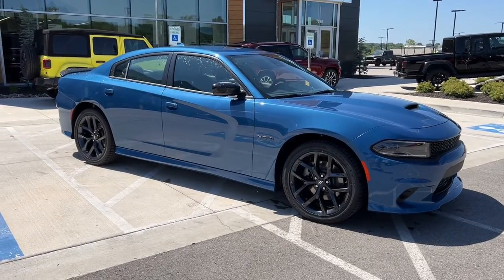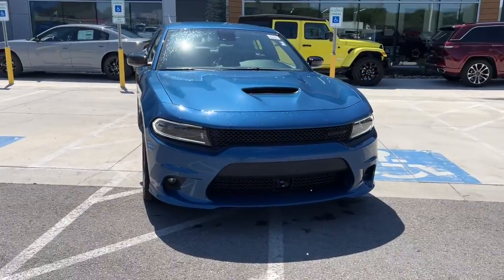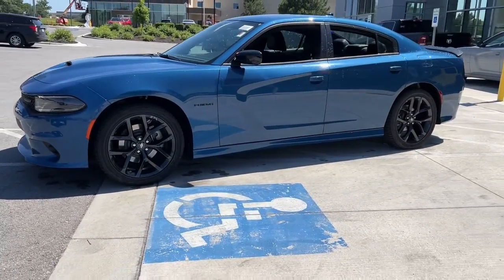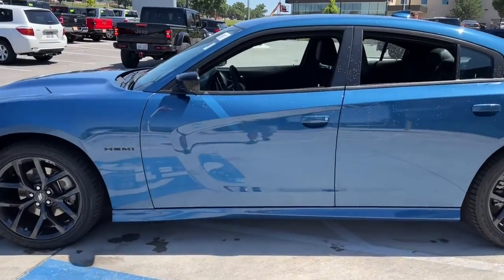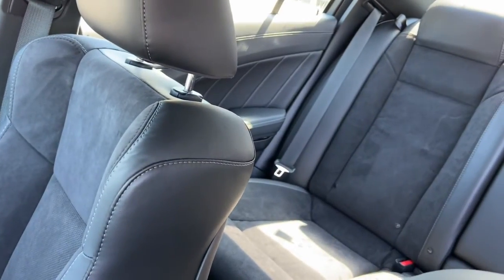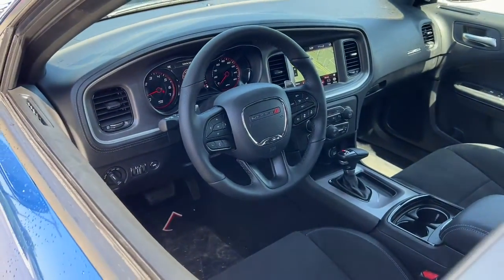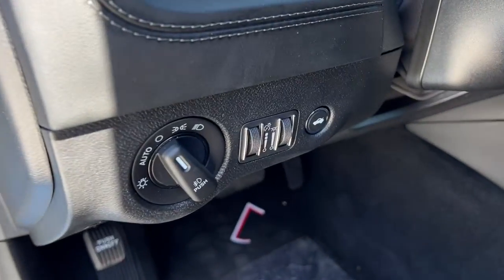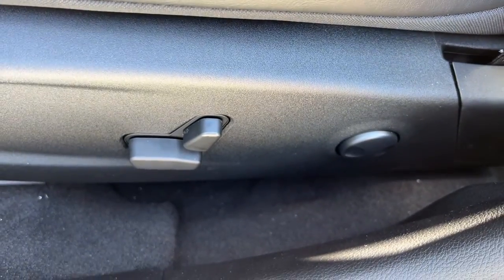2022 Dodge Charger Overland Park, Lenexa, Shawnee Mission, Olathe KS, Kansas City, MO D22146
Frostbite New 2022 Dodge Charger R/T RWD available in Overland Park, Kansas at Reed Chrysler Dodge Jeep Ram Overland Park. Servicing the Lenexa , Shawnee Mission, Olathe KS, Kansas City, MO area.
2022 Dodge Charger R/T RWD - Stock#: D22146 - VIN#: 2C3CDXCT8NH176639

7020W Frontage Rd.

Nav System Smart Device Integration Apple CarPlay Dual Zone A/C Back-Up Camera TRANSMISSION: 8-SPEED AUTOMATIC (8HP7... NAVIGATION & TRAVEL GROUP BLACKTOP PACKAGE TECHNOLOGY GROUP PLUS GROUP ENGINE: 5.7L V8 HEMI MDS VVT. R/T trim Frostbite exterior. Warranty 5 yrs/60k Miles - Drivetrain Warranty; KEY FEATURES INCLUDE: Back-Up Camera Dual Zone A/C Apple CarPlay Smart Device Integration OPTION PACKAGES: PLUS GROUP Blind Spot Memory/Power/Heat Mirror Blind Spot & Cross Path Detection Black-Edged Premium Floormats Exterior Mirrors Courtesy Lamps Bi-Function HID Projector Head Lamps Premium-Stitched Dash Panel Exterior Mirrors w/Heating Element Auto Dim Exterior Driver Mirror Wheels: 20 x 8 Machined w/Granite Pocket Driver & Passenger Lower LED Lamps Heated Steering Wheel Deluxe Security Alarm Auto Adjust In Reverse Exterior Mirrors Front & Rear LED Map Pockets Front Overhead LED Lighting TECHNOLOGY GROUP Advanced Brake Assist Auto High Beam Headlamp Control Rain Sensitive Windshield Wipers Adaptive Cruise Control w/Stop Full Speed FWD Collision Warn Plus Lane Departure Warning Plus BLACKTOP PACKAGE Gloss Black I/P Cluster Trim Rings Black 1-Piece Performance Spoiler Black Dodge Grille Badge HEMI Blacktop Fender Badge Satin Black Charger Decklid Badge Satin Black Dodge Tail Lamp Badge Blacktop R/T Badge Wheels: 20 x 8 Black Noise Painted Rhombi 2-Pc Wheel Center Cap NAVIGATION & TRAVEL GROUP SiriusXM Traffic Plus HD Radio Radio: Uconnect 4C Nav w/8.4 Display For Details Visit DriveUconnect.com 1-Yr SiriusXM Guardian Trial 5-Year SiriusXM Travel Link Service GPS Navigation 5-Year SiriusXM Traffic Service SiriusXM Travel Link 4G LTE Wi-Fi Hot Spot 2-Piece Shark Fin Antenna 8.4 Touchscreen Display TRANSMISSION: 8-SPEED AUTOMATIC (8HP70) (STD) ENGINE: 5.7L V8 HEMI MDS VVT (STD). VISIT US TODAY: ***Your VALUES DRIVEN Family owned dealership in the Heart of Johnson County*** .